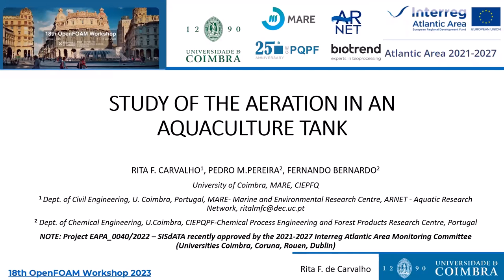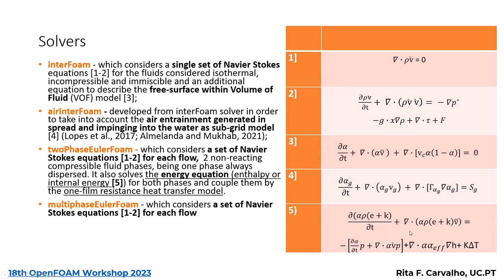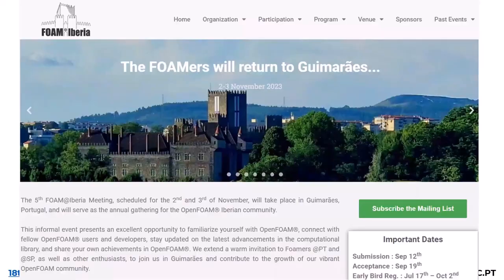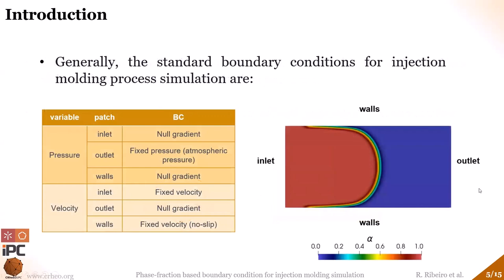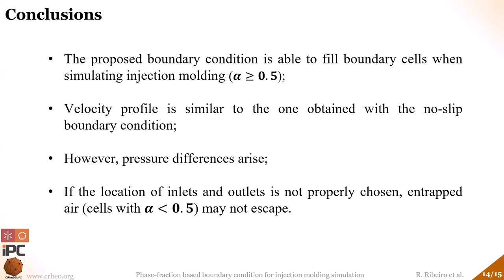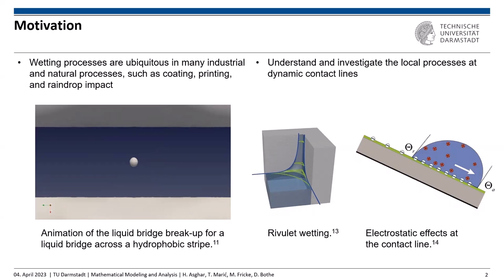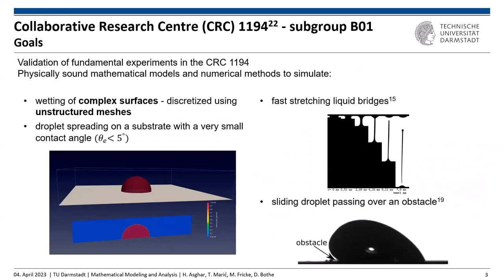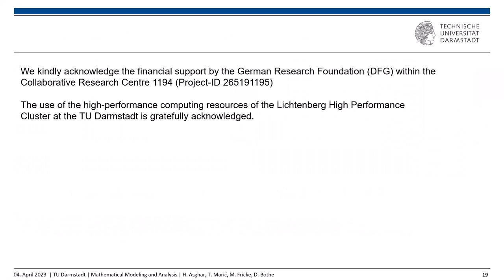18th OpenFOAM Workshop - Multiphase flows 4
18OFW - Day 2

18th OpenFOAM Workshop
11-14 July 2023. Genoa, Italy.

Technical session:
1A - Multiphase flows 4

0:00 Presentation 1
Study of the aeration in an aquaculture tank
Speaker: Rita Carvalho

18:55 Presentation 2
PHASE-FRACTION BASED BOUNDARY CONDITION FOR INJECTION MOLDING SIMULATION
Speaker: Ricardo Ribeiro

35:40 Presentation 3
SIMULATING WETTING OF GEOMETRICALLY COMPLEX SURFACES USING THE UNSTRUCTURED VOLUME-OF-FLUID METHOD
Speaker: Muhammad Hassan Asghar

These videos are uploaded under the YouTube standard license. This essentially means that the video can only be accessed from YouTube for watching purposes and cannot be reproduced or distributed in any other form without this channel's consent and the consent of the original presenters.